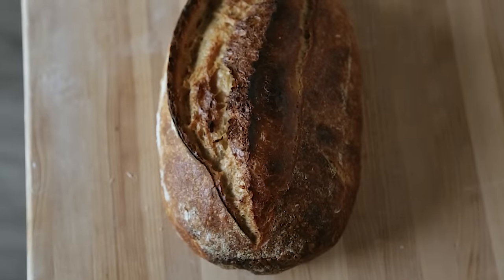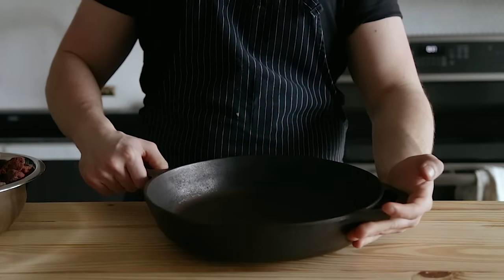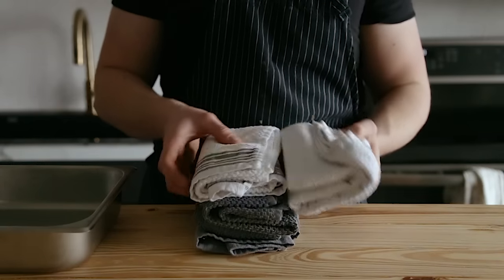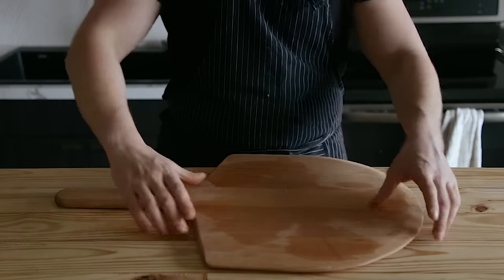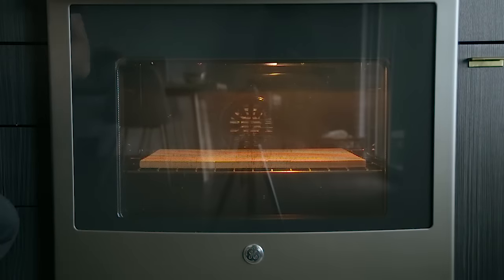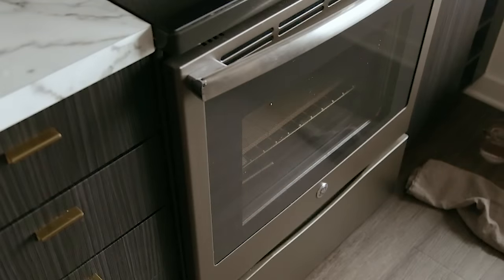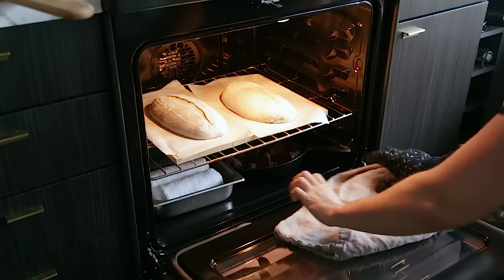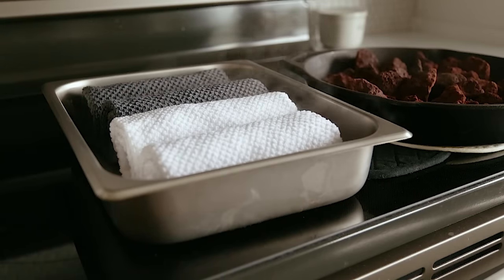How to Steam Your Home Oven For Perfect Bread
In case you didn't know, in order to bake beautiful sourdough breads properly you absolutely must have steam. There is no question about it. Steam is what moisturizes the outside of the loaf and allows it to form a malleable skin that expands during baking, otherwise you would just have a brick rather than a light airy loaf. Now the means in which you go about obtaining that steam can be done a few different ways. The more common way for home bakers is to use the dutch oven or cast iron pot method which basically just traps the steam the loaf itself puts out. The oven steaming method is superior and in this video I'll show you why.

Lava Rocks
Baking Stone Tiles
Half Hotel Pan

Here's the process in steps:
1.Preheat your stones with the lava rocks to 505F or 262C for 1 hour
2. 15 minutes before loading your oven pour boiling water over 4 rolled up towels placed in a metal baking dish (don't use glass) and place on the floor of your oven next to the lava rocks.
3. 5 minutes before loading your oven(which would be 10 minutes into placing your towels in), turn your broiler on high to superheat the stone.
4. After that time is up, turn your broiler off and set the oven back to 505F or 262C.
5. Place your loaves on individual sheets of parchment paper, score them as you like, spray them lightly with water.
6. Load your oven with your loaves making sure there is room for expansion
7. Lay a kitchen towel on the glass part of your oven door to prevent shattering (DO NOT SKIP), then using oven mitts slightly pull out your lava rock skillet, pour in 2 cups or 473ml of water (room temperature or cold water is fine) and very quickly but safely close the oven door to trap the steam.
8. Steam for 20 minutes, then remove both steamers, reduce the oven temperature down to 465F or 240C and bake for an additional 20-30 minutes or until rich dark brown.